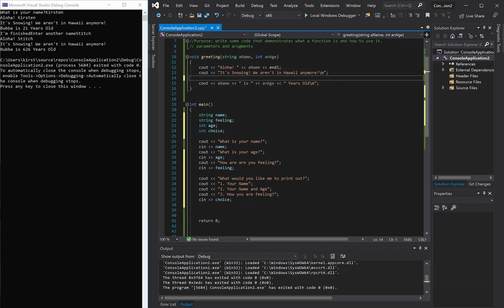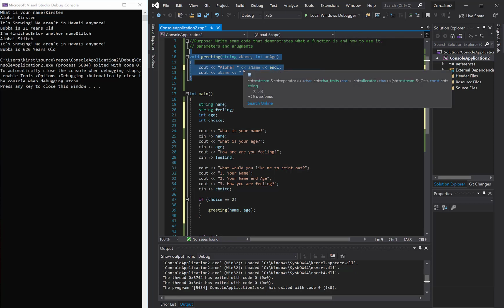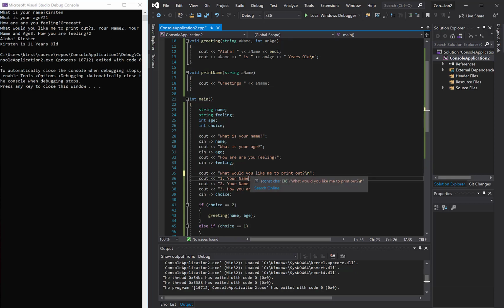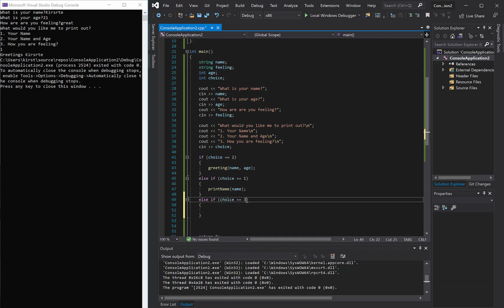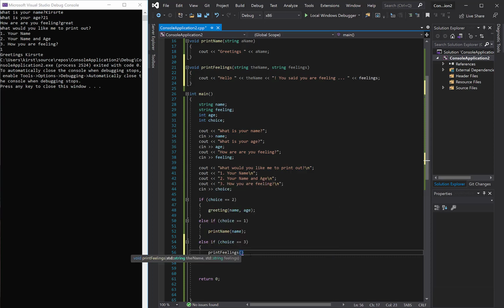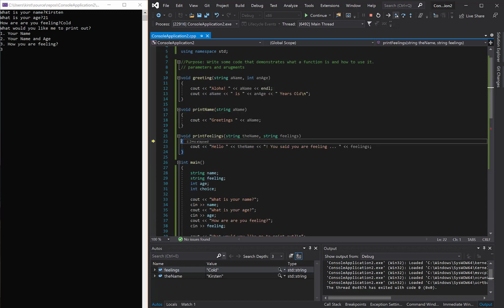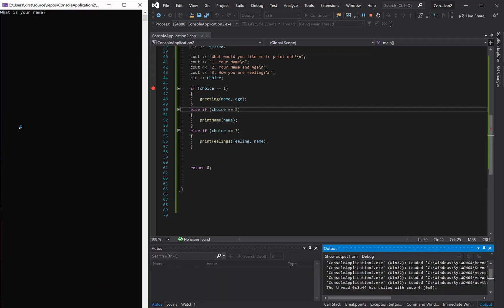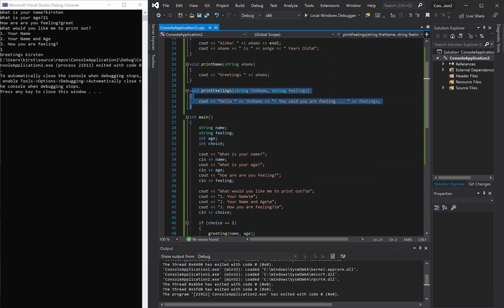Lots of Functions